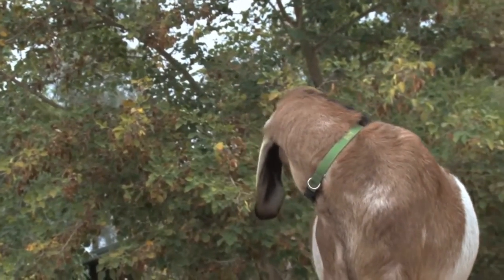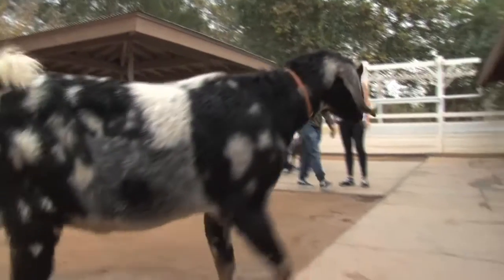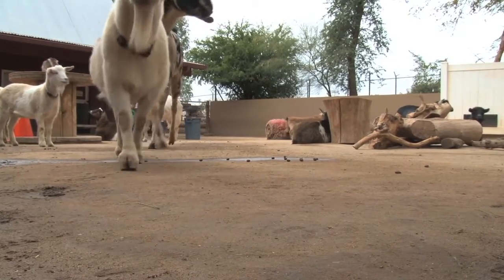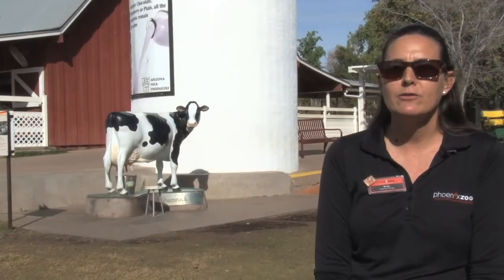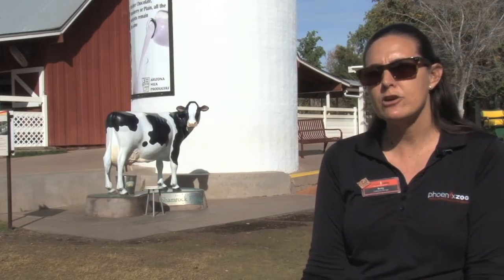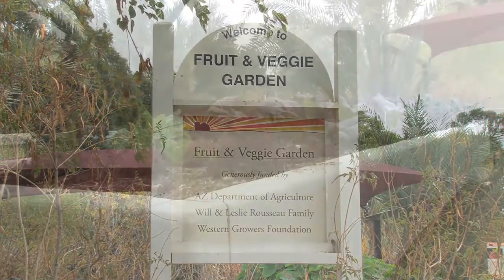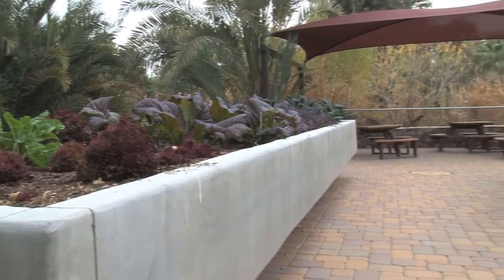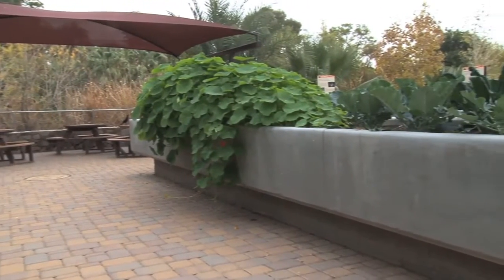Phoenix Zoo Features Real-Life Working Farm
While in Phoenix for the 2017 American Farm Bureau Convention, the Farm Monitor dropped by the Phoenix Zoo.  The zoo is unique because it’s also home to a real-life working farm.